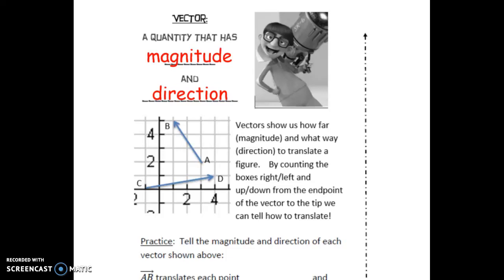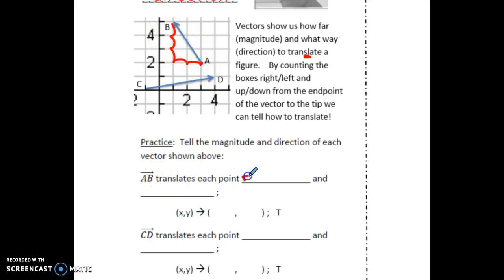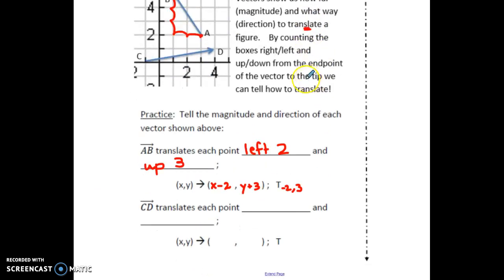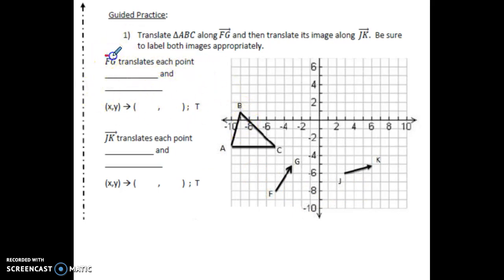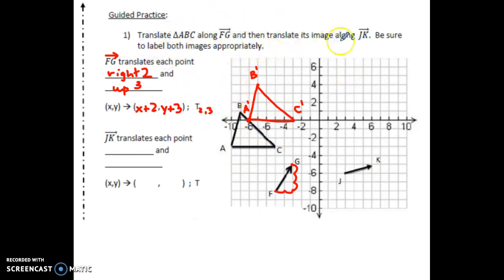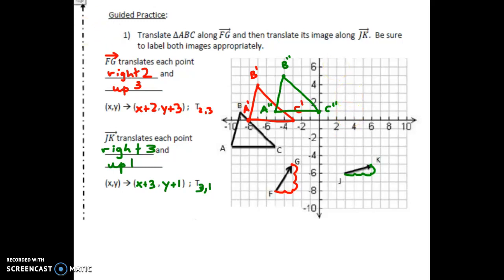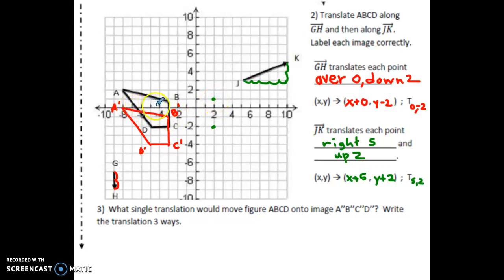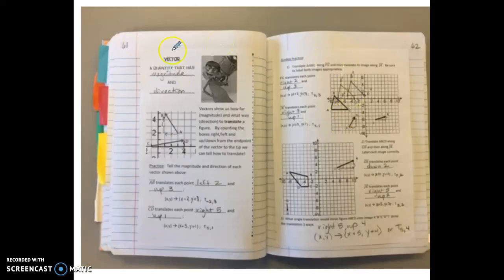6.3 vector translations